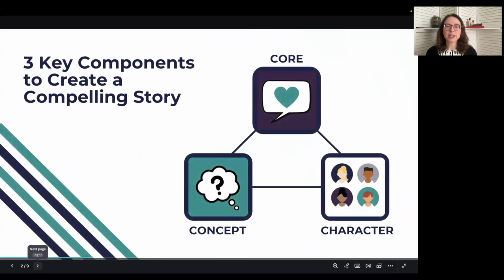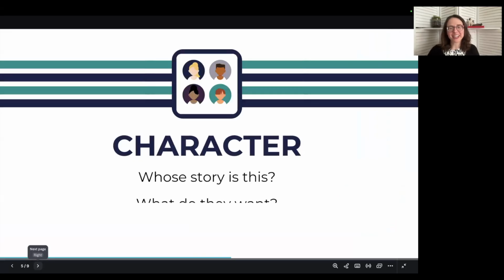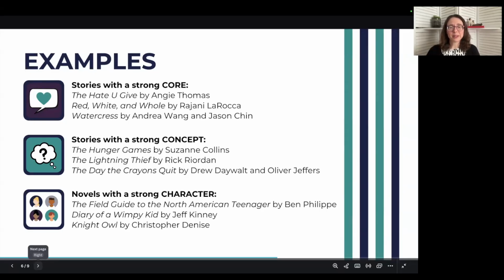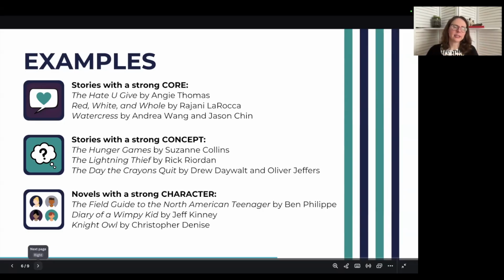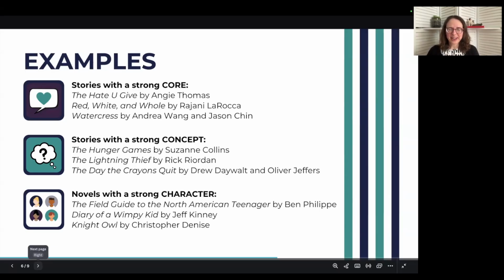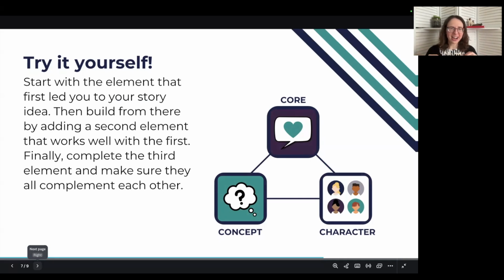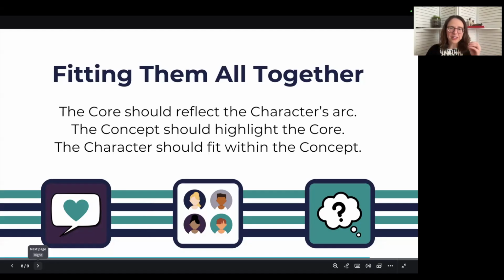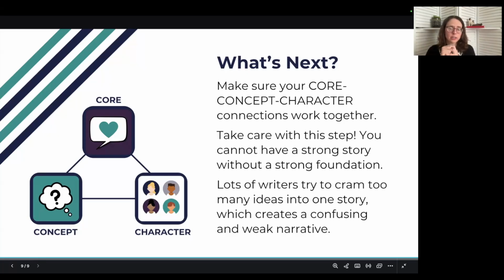Create a Strong Story Premise that Engages Kid and Teen Readers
In this teaching video, I show you how to create a strong story premise from three key elements. Kids and teens are eager to read good stories, but they have no problem leaving a book behind if the premise is weak! This short video shows you a simple way to create a strong and engaging story that feels both compelling and cohesive.